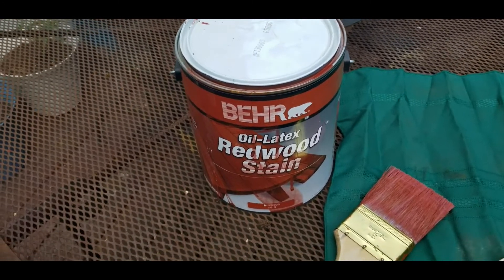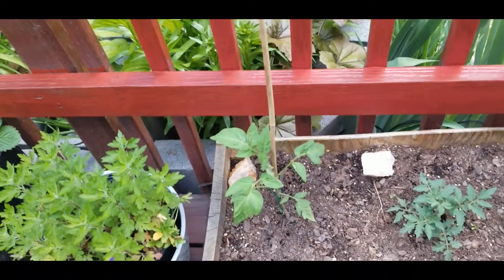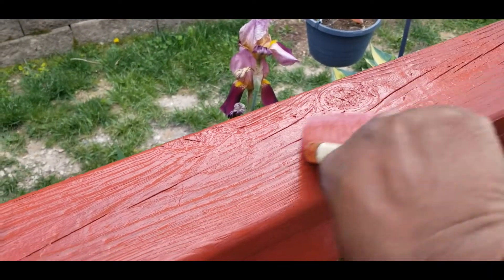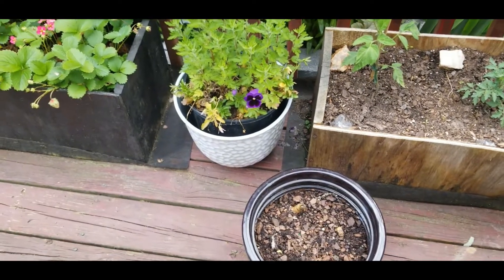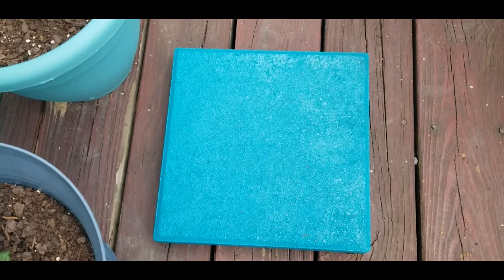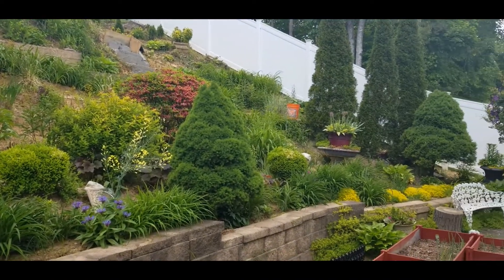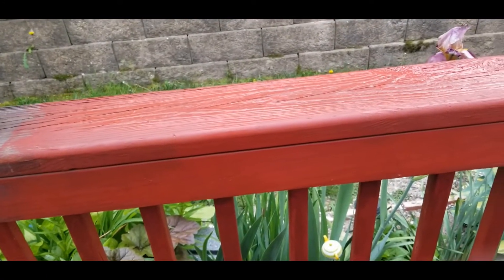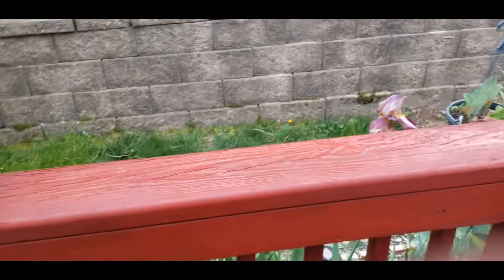Deck redesign begins!!